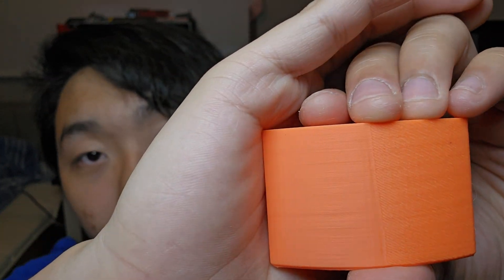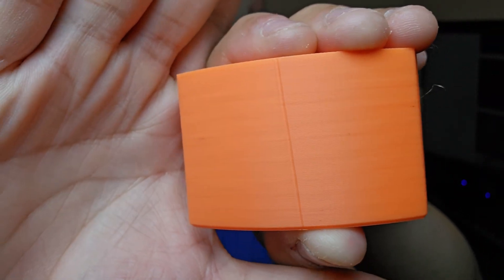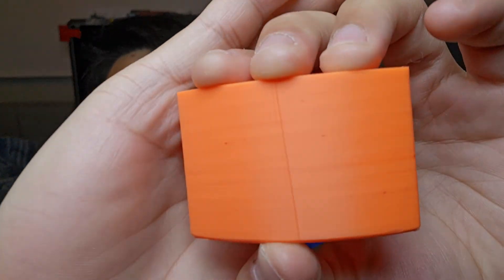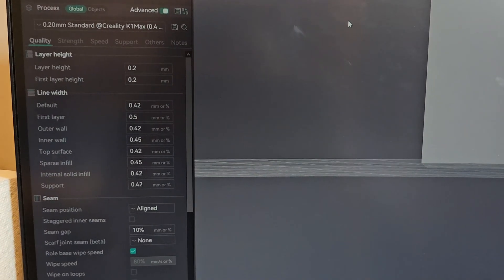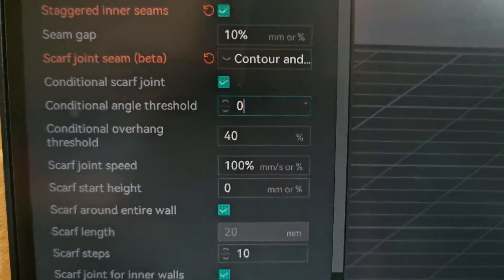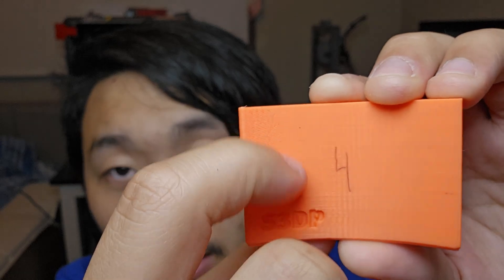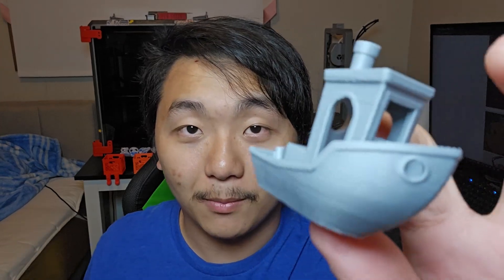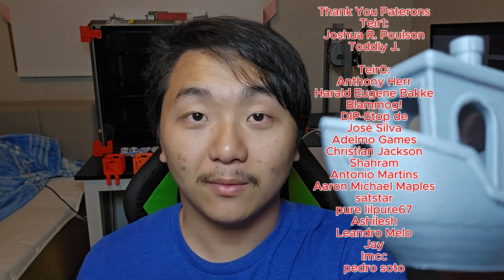No More Seam With This One Setting Change In OrcaSlicer v2.1.0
In this video I show you the new and improve seam in OrcaSlicer.

0:00 Intro
0:13 What Is Seam?
1:14 Seam Test
4:00 Orcaslicer Settings
5:39 Seam Test Benchy
10:34 Conclusion